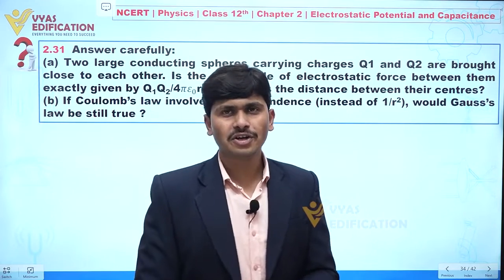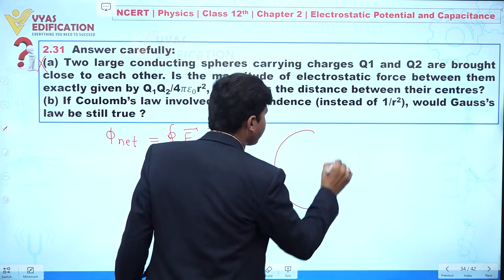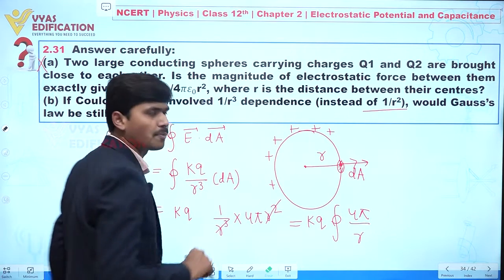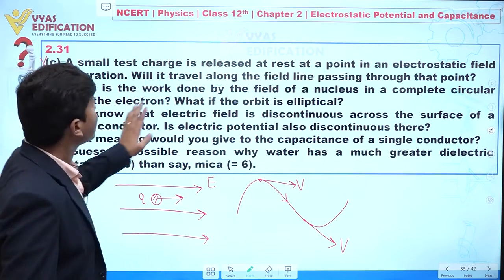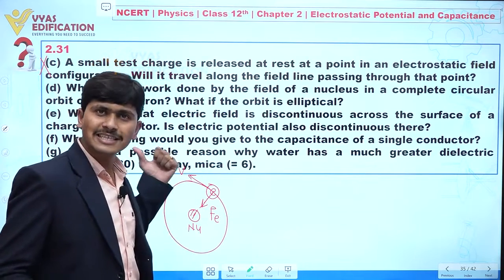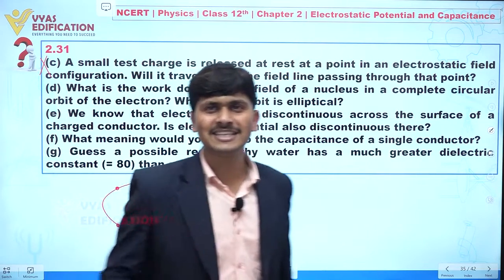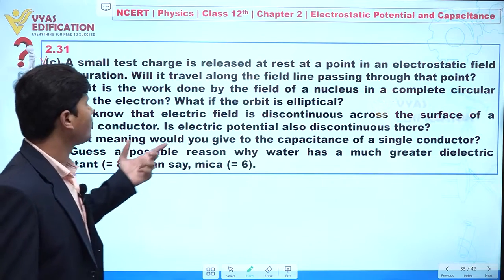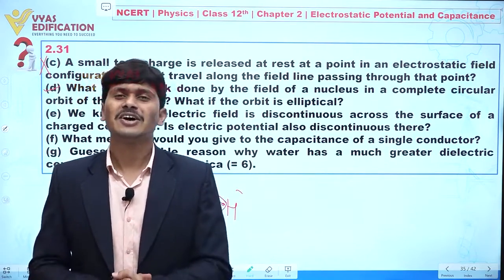NCERT 12th Physics Chapter 2 Q 31 Electrostatic Potential & Capacitance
2.31  Answer carefully:
(a) Two large conducting spheres carrying charges Q1 and Q2 are brought close to each other. Is the magnitude of electrostatic force between them exactly given by Q1 Q2/40r2, where r is the distance between their centres?
(b) If Coulomb’s law involved 1/r3 dependence (instead of 1/r2), would Gauss’s law be still true ?
(c) A small test charge is released at rest at a point in an electrostatic field configuration. Will it travel along the field line passing through that point?
(d) What is the work done by the field of a nucleus in a complete circular orbit of the electron? What if the orbit is elliptical?

12th Passed or currently in 12th  Students - Path Breaker JEE (1 Year online exhaustive course)

For NEET
12th Passed or currently in 12th  Students - Path Breaker NEET (1 Year online exhaustive course)

CBSE Solutions
NCERT Solutions
NCERT 11th
NCERT 11
CBSE 11th
11th Solutions

(e) We know that electric field is discontinuous across the surface of a charged conductor. Is electric potential also discontinuous there?
(f ) What meaning would you give to the capacitance of a single conductor?
(g) Guess a possible reason why water has a much greater dielectric constant (= 80) than say, mica (= 6).